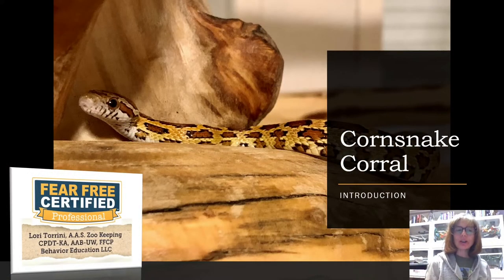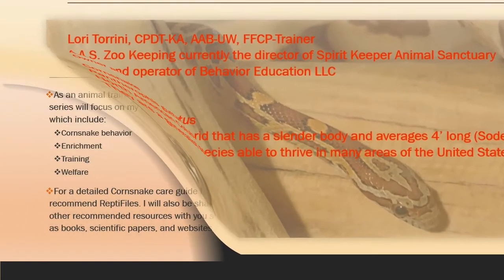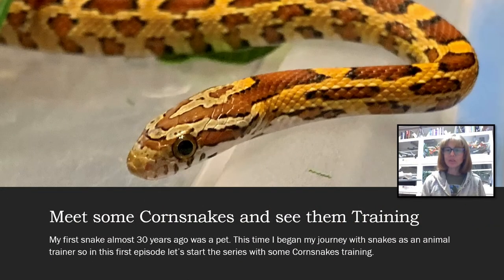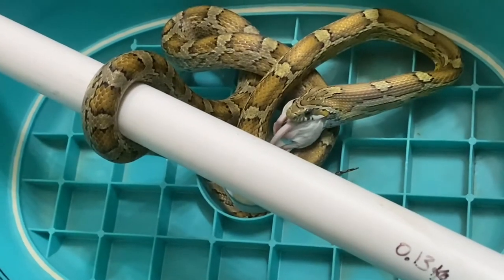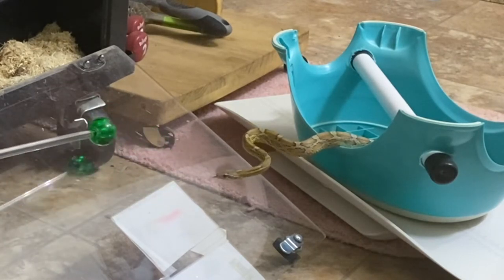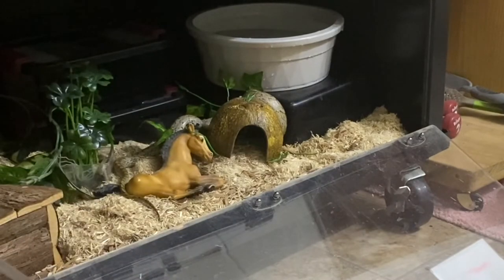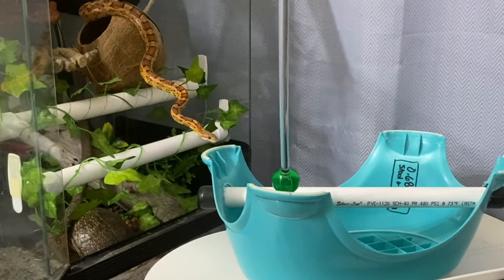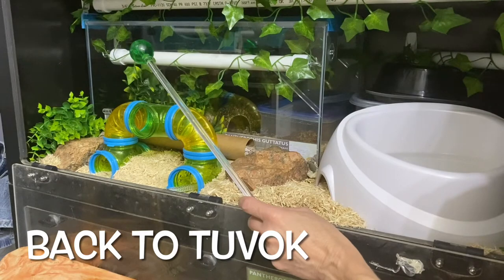Cornsnake Corral Debut: Episode 1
Welcome to Cornsnake Corral for Thursday, August 25, 2022. This is episode one of this series. Let us know if the comments things you would like included as the series continues.
For a comprehensive Cornsnake care sheet go to

For live chats, office hours, and private consultations visit is at